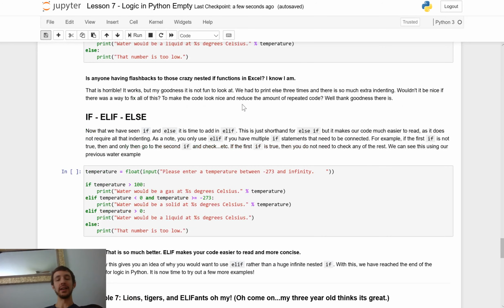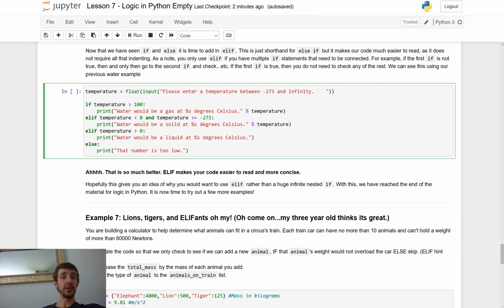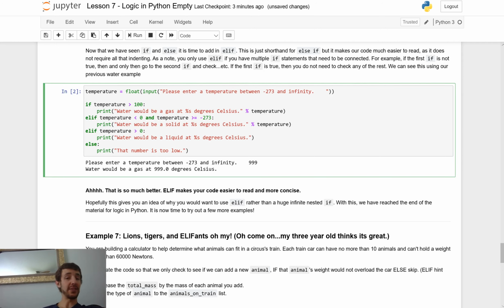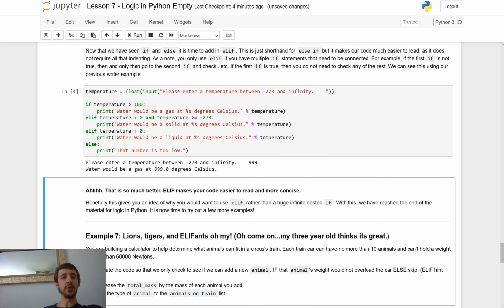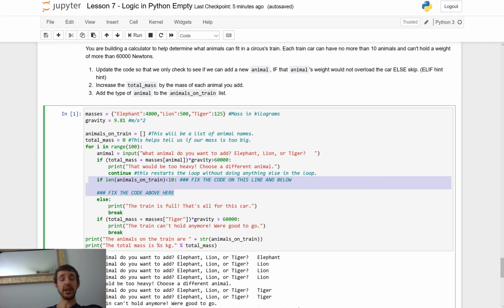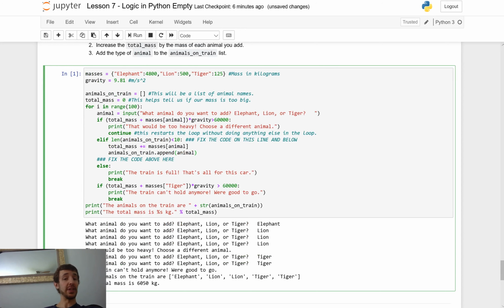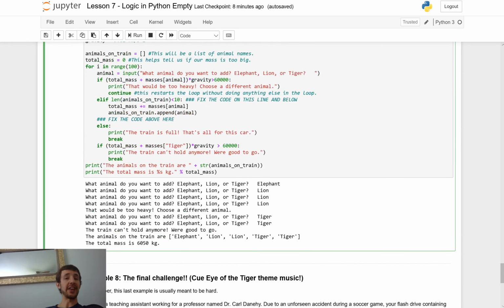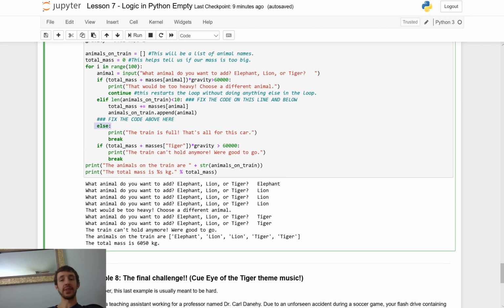ELIF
You don't always need a catch all statement. Sometimes there are just multiple conditions you want to check. In those times, ELIF comes in handy.